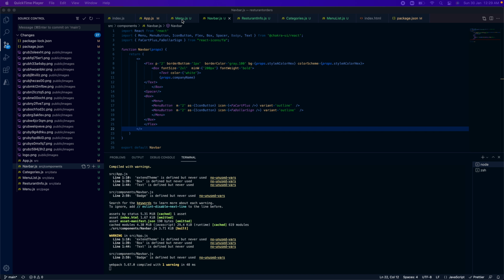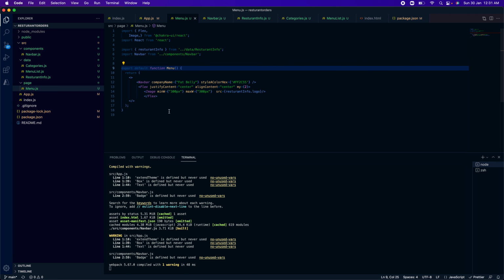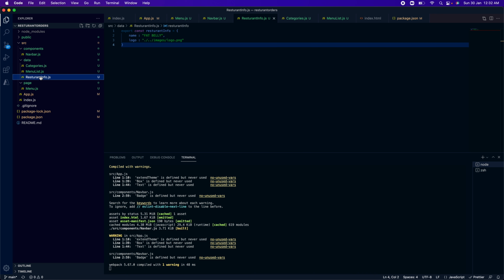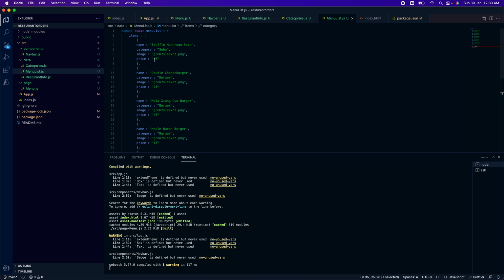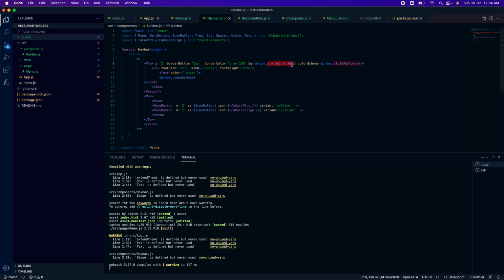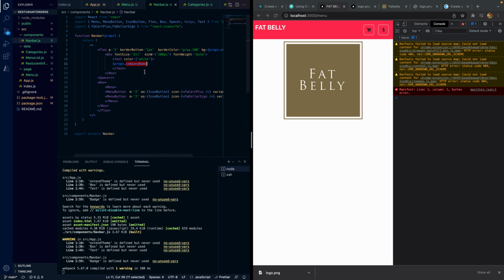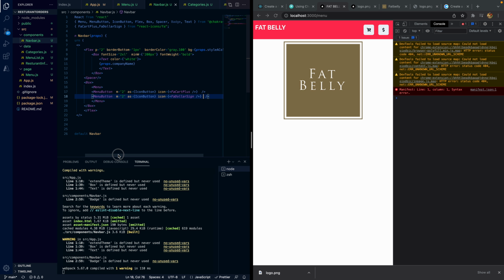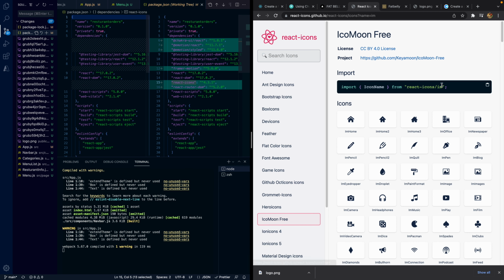#3 React JS and Chakra UI Restaurant ordering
Video tutorial on building React JS based food ordering app for restaurant